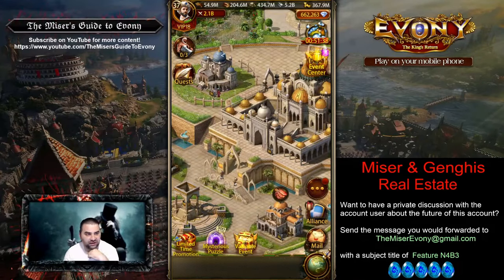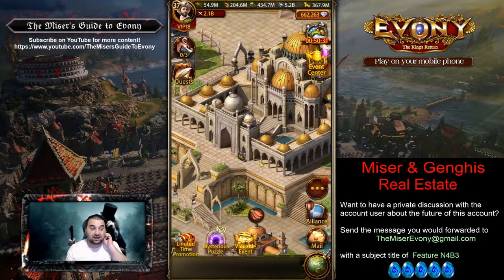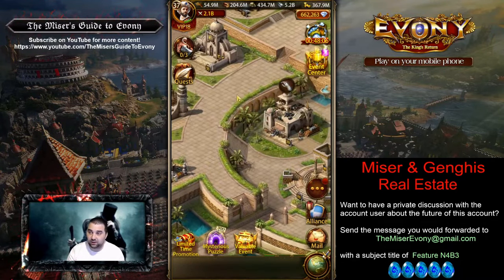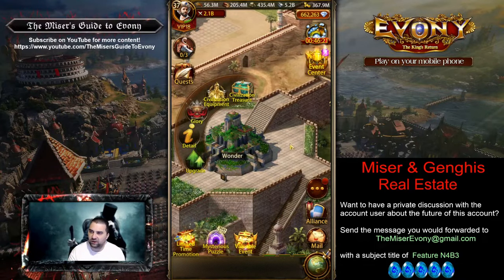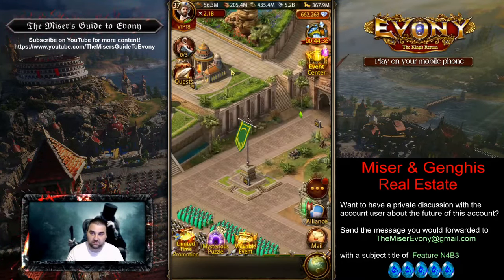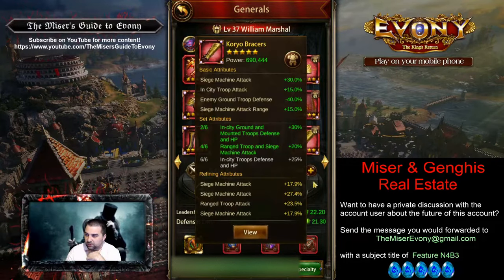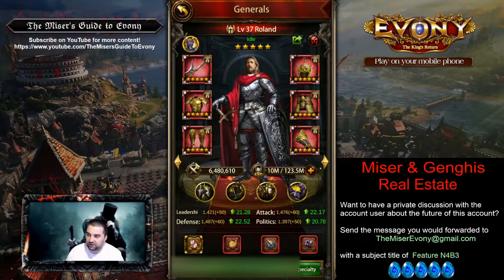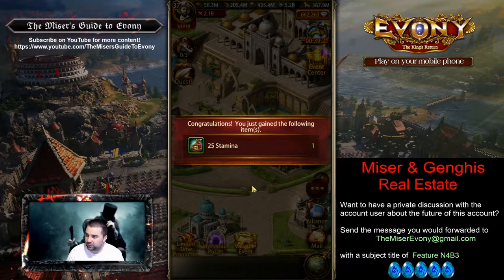Evony - Feature N4B3 - K35, 2.1B+, #1 power on server, Server 900-950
Click "Show More" to view the whole description.

Feature N4B3 is the cream of the crop on its server. #1 power and set up for destruction. This account is situated on a very new server, so if you are looking for a home that is incredibly active and you also want to be the server leader, this one might be what you are looking for!

Updates:
The account user said that he has been king for the second time to unlock the next wonder and dragon. He's also done additional improvements since the video and has completed keep 36. Contact him for more details!